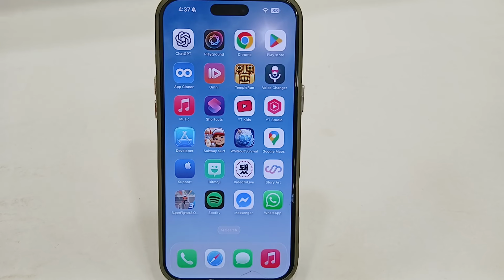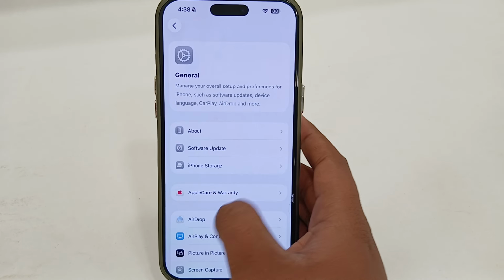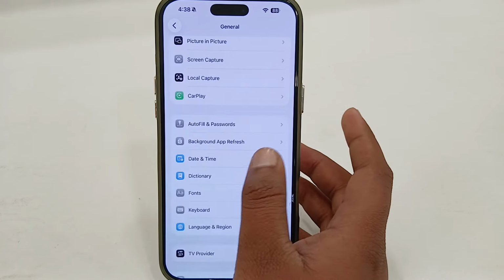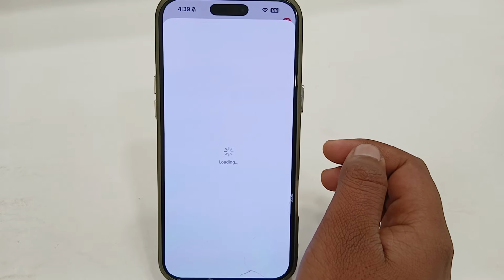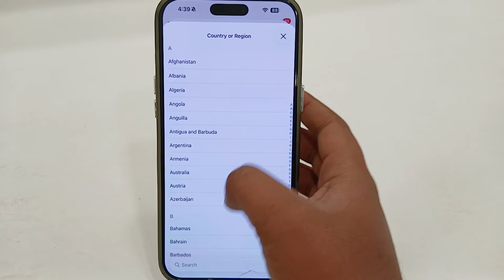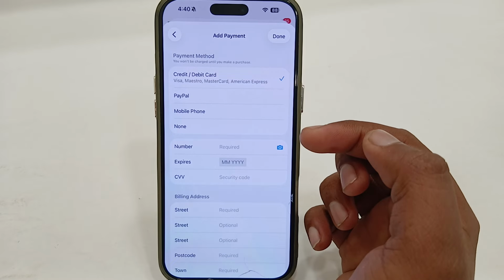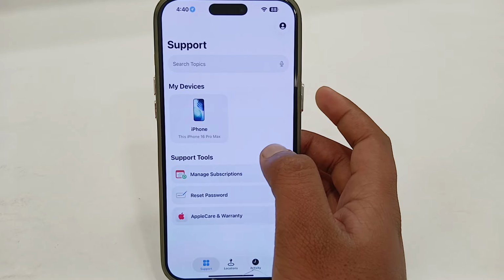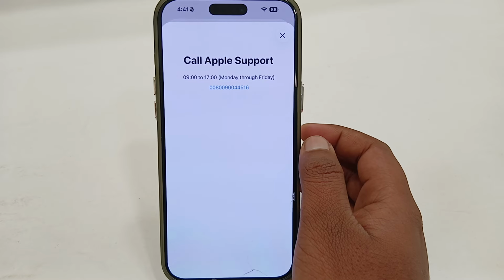How to Update Payment Method on iPhone or iPad (Step-by-Step)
🔹 YouTube Description

Need to update your payment method on iPhone or iPad for the App Store, subscriptions, or Apple services? This video will show you step-by-step how to change or update your Apple ID payment info quickly and safely.

In this tutorial, you’ll learn how to:
✔ Update or change Apple ID payment method on iPhone/iPad
✔ Edit existing payment information
✔ Fix “Payment Method Not Accepted” errors
✔ Manage subscriptions and billing info

This guide works on all iPhone and iPad models and the latest iOS/iPadOS versions.

📌 Tip: Make sure your billing info matches your bank or PayPal account to avoid errors.